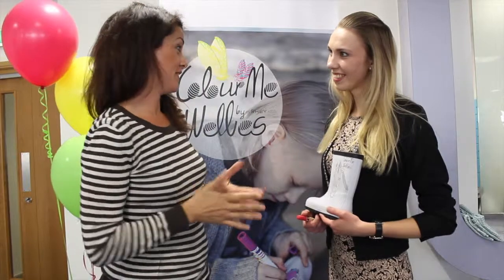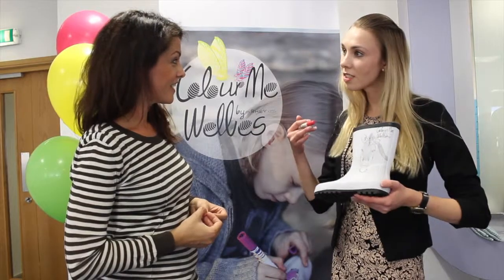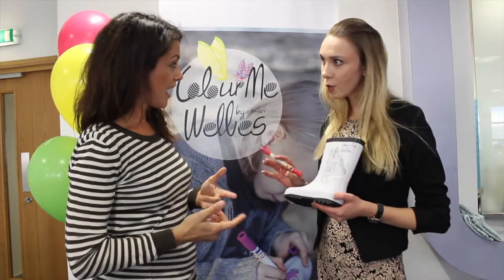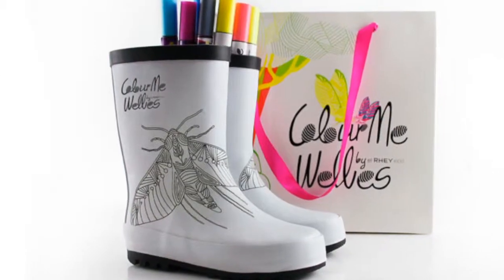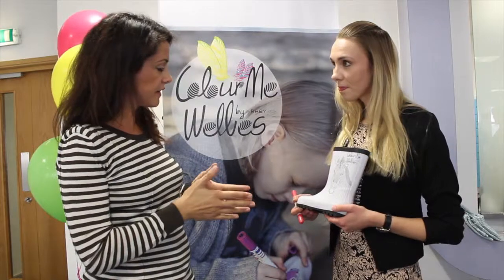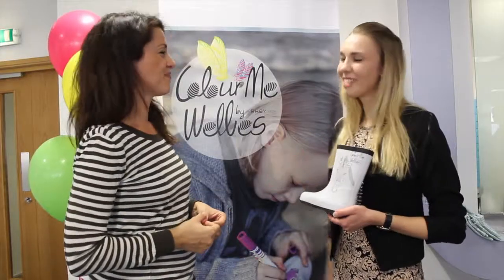Colour me wellies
Hey Mummy were invited to the launch of a brand new kids product called Colour Me Wellies, so off we went to be one of the first to check it out and may be even have a cheeky glass of fizz!